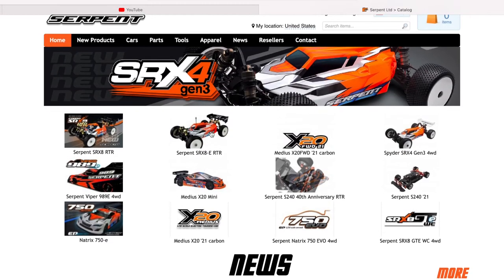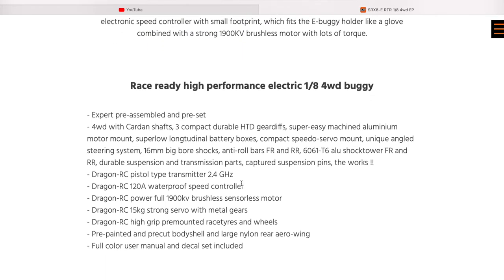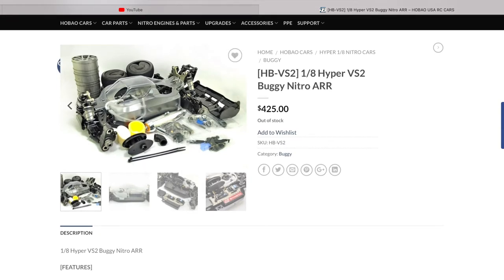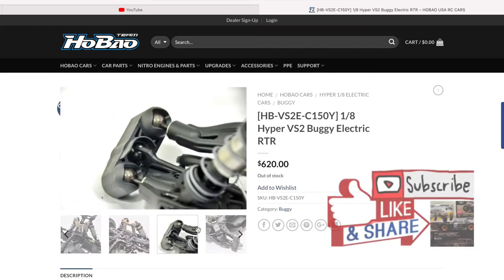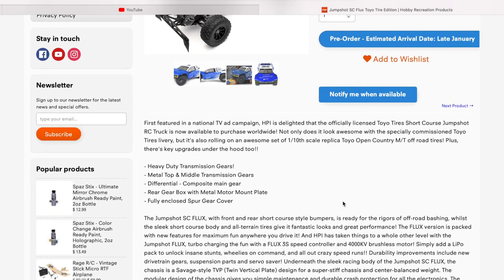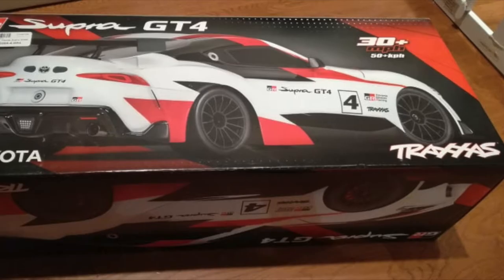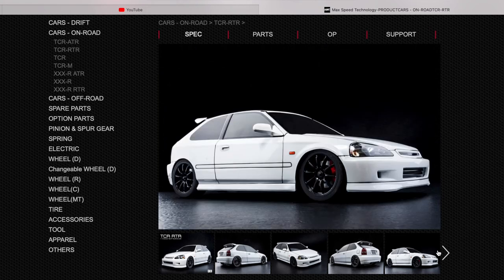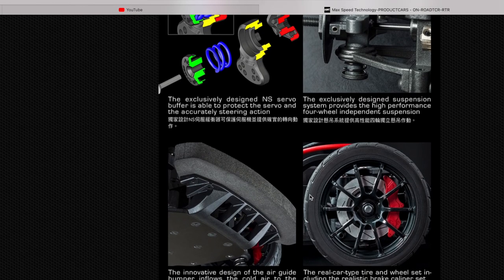What's New?Serpent SRX8 RTR, Hpi Jumpshot Toyo Tires, Hobao, Traxxas Supra, MST Honda Civic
👍My main charger with outstanding warranty coverage:

👍🏻Rechargeable AA Batteries for Transmitters:

I like using ebay and other sites such as Banggood and Makerfire for RC products.

Thank you very much for the support and friendship.

遙控車  원격 제어 차
リモコンカー.   remote control na kotse.  ਰਿਮੋਟ ਕੰਟਰੋਲ ਕਾਰ
điều khiển xe từ xa.    รถควบคุมระยะไกล   voiture télécommandée.   Carro de control remoto
zdalnie sterowany samochód.   автомобіль дистанційного керування.  carro de controle remoto. mobil yang dikendalikan radio
auto telecomando.    mobil remote control रेडियो नियंत्रित कारें